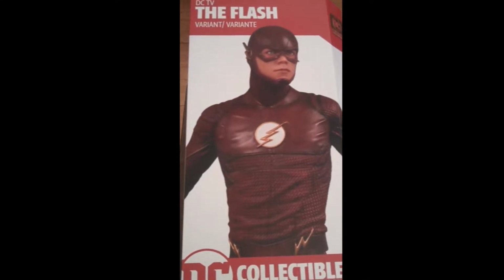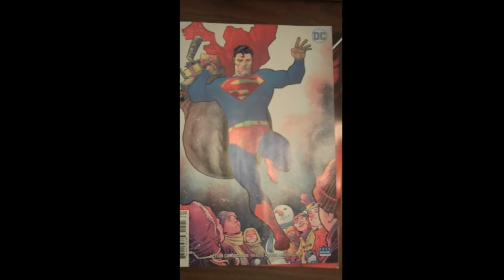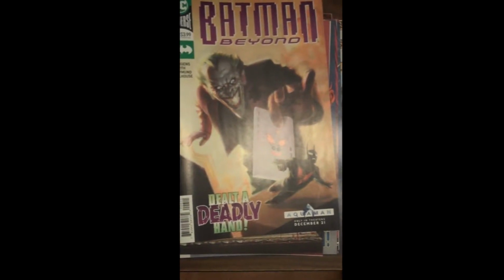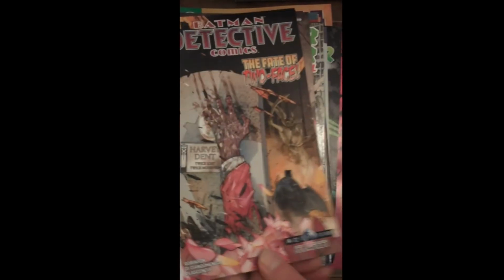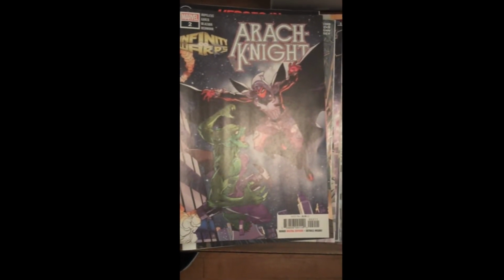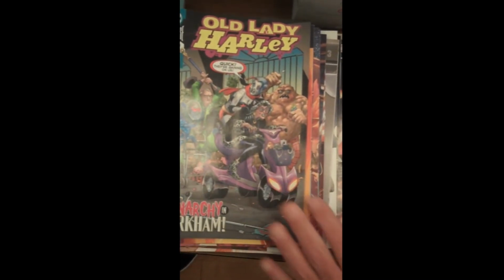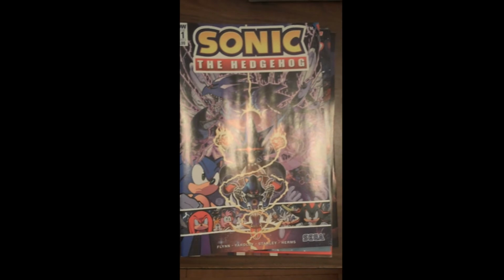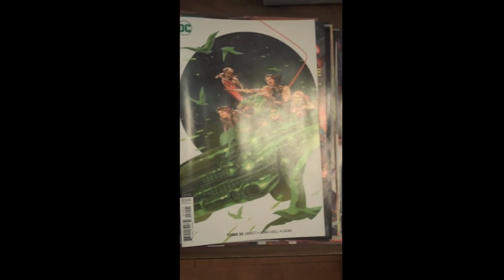Fox Comics & Games New Comic Books for Nov. 27th 2018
Fox Comics & Games in beautiful downtown Marion, IL un packs this week's new comic book order.  Enjoy!